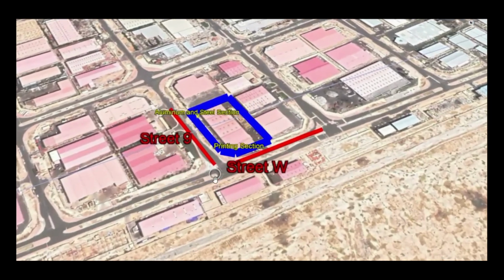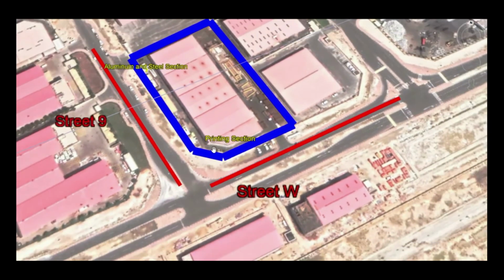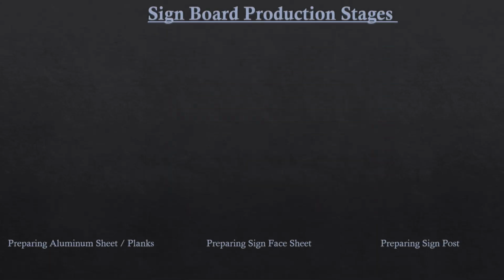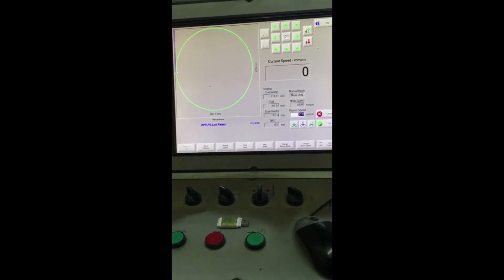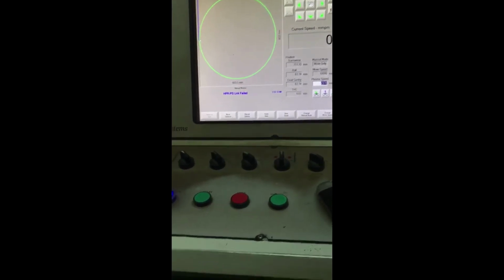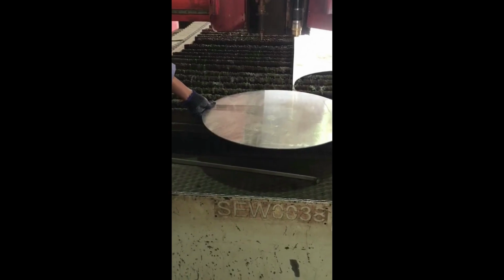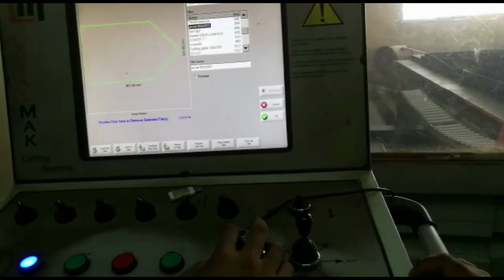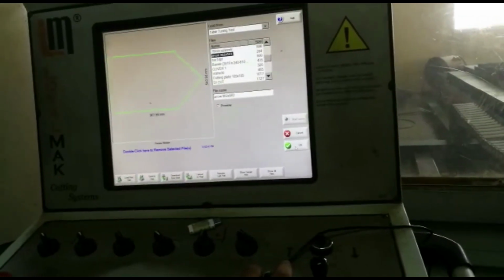QBC TDSD SIGN BOARD PRODUCTION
QATAR BUILDING COMPANY